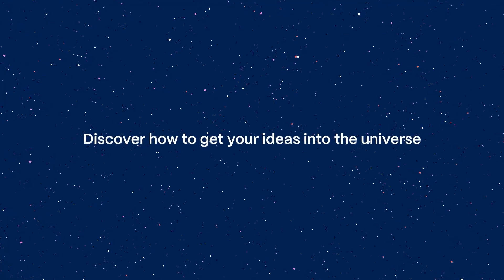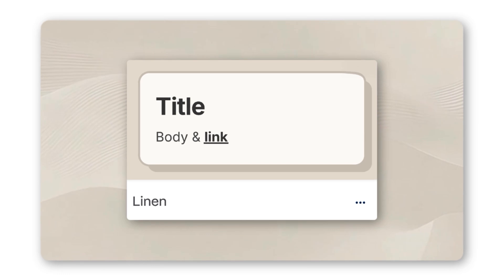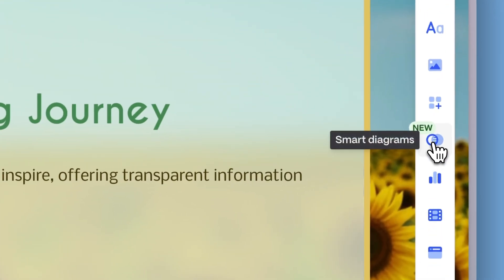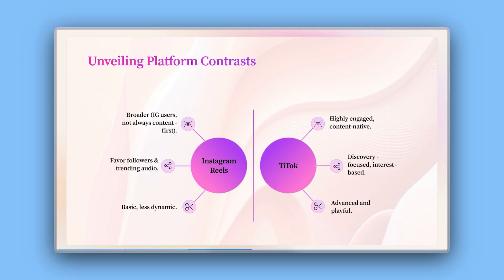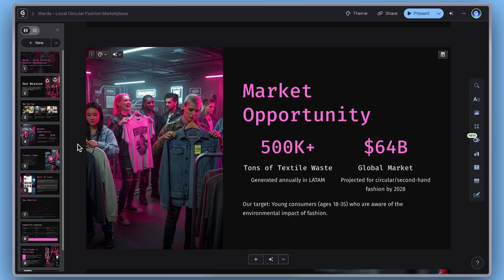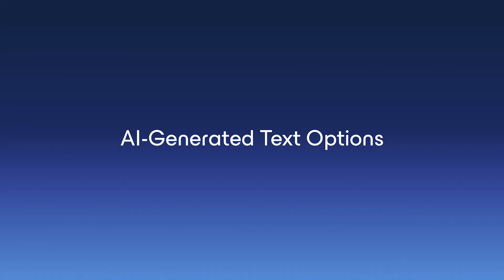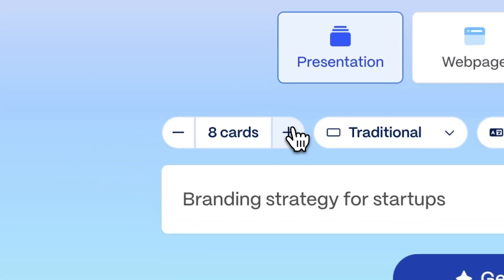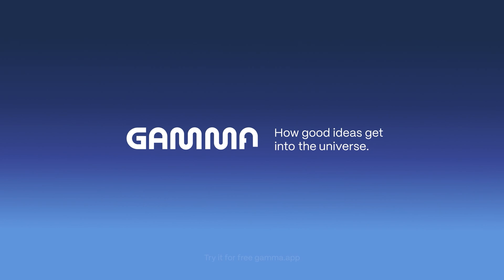August 2025 Updates: Smart Diagrams, New Themes, AI Tools & More!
Have an idea? Gamma just made it even easier to bring it to life.

This month, we're introducing stunning new themes, AI-powered diagrams, smarter visual tools, and more ways to stay organized as you create. Whether you're designing a deck, writing content, or mapping your next big idea—Gamma is here to help you move faster and look good doing it.

📌 Chapters:
00:00 - Intro
00:18 - New Themes
00:50 - Smart Diagrams
01:44 - Visuals Menu
02:12 - Copy Card to Deck
02:30 - Bulk AI Deletion
02:46 - AI-Generated Text Options
03:14 - Plan Updates
03:41 - Outro

What’s New:
✔️ New Themes
✔️ Smart Diagrams
✔️ Visuals Menu
✔️ Copy Card to Deck
✔️ Bulk AI Deletion
✔️ AI-Generated Text Options
✔️ Plan Updates

Perfect For:
✔️ Creators designing beautiful content fast
✔️ Startup teams mapping out big ideas
✔️ Marketers crafting engaging visuals
✔️ Anyone who wants AI-powered tools without the clutter

and get your ideas into the universe.